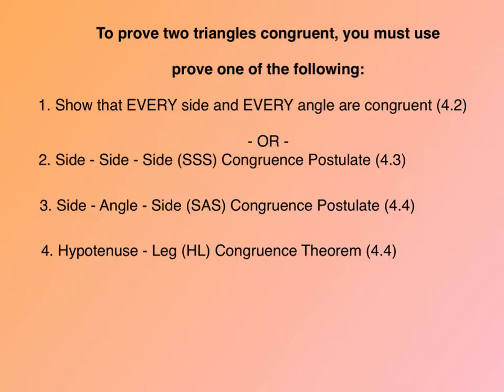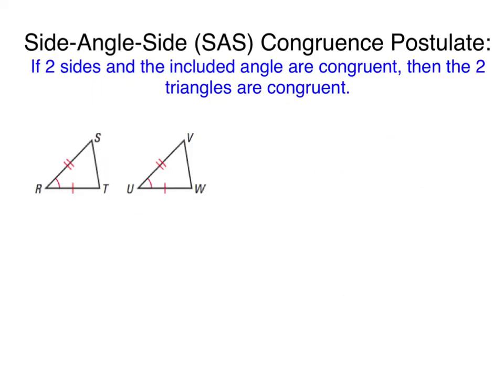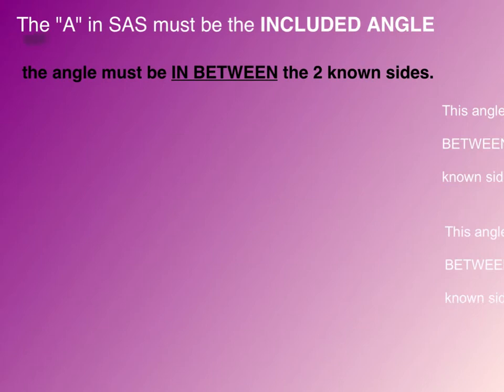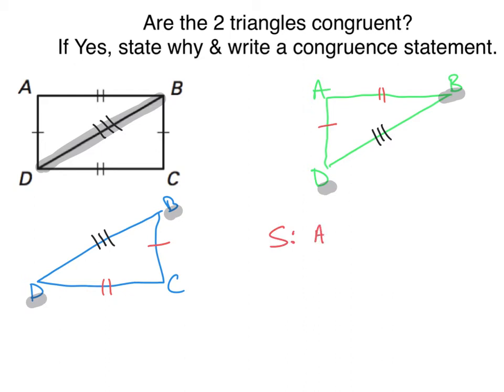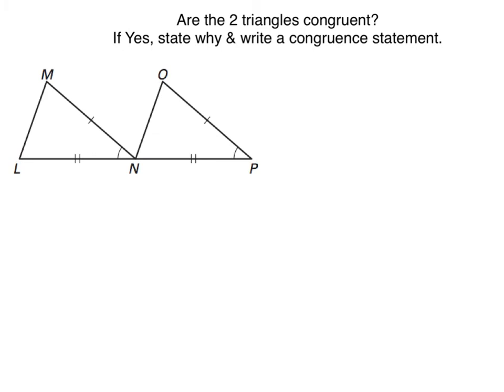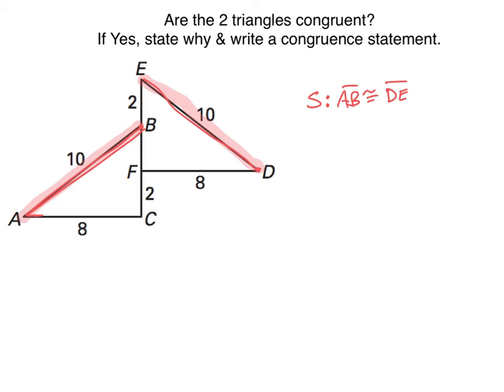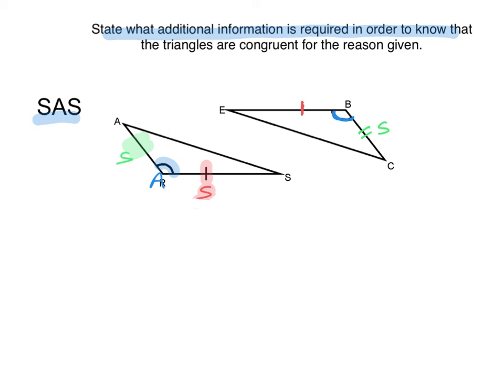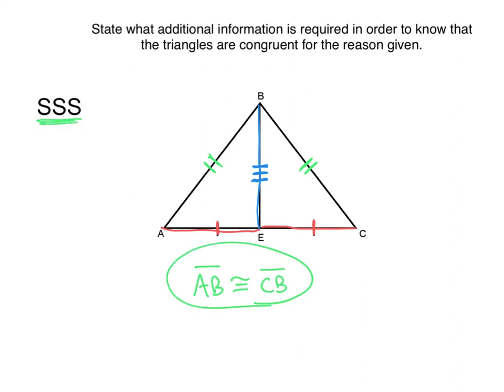4.3 & 4.4 D1 Triangle Congruence (SSS, SAS)